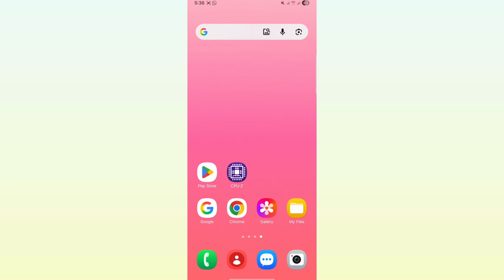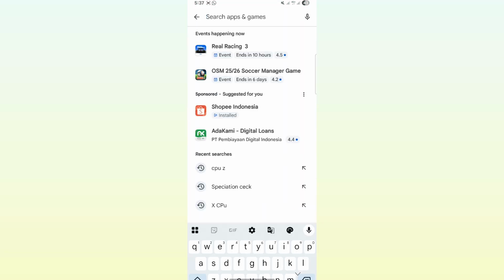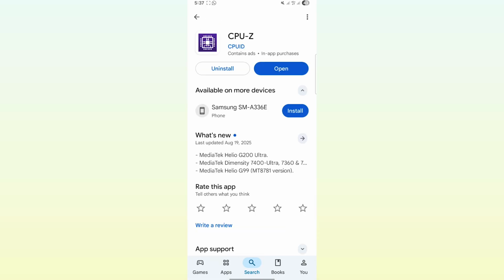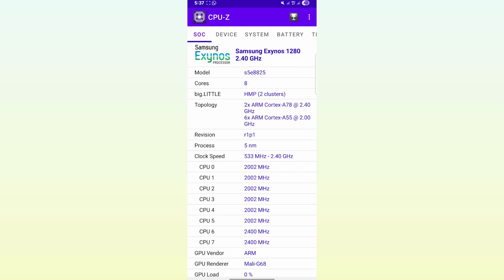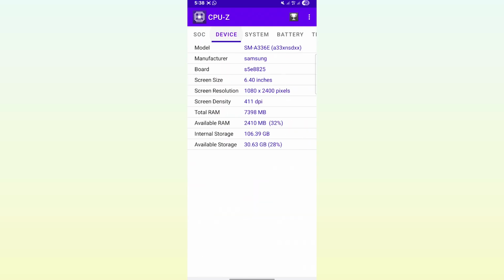How To Check Android Full Specification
In this video, we’ll show you different ways to see detailed hardware and software information — including RAM, storage, processor, battery, and more.